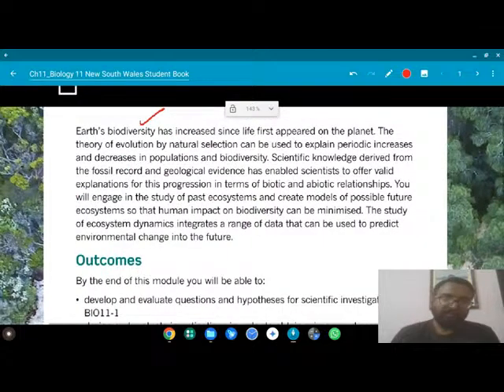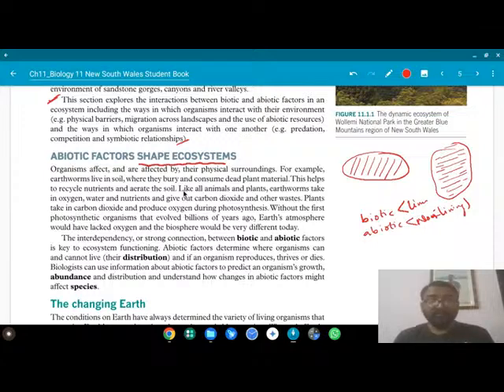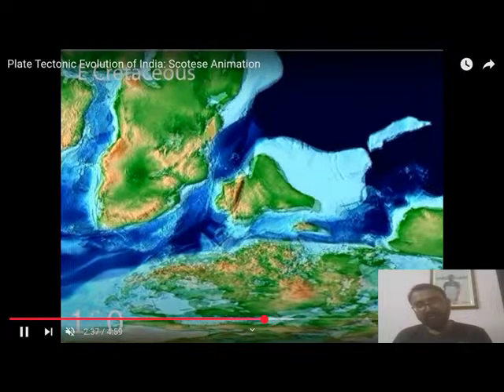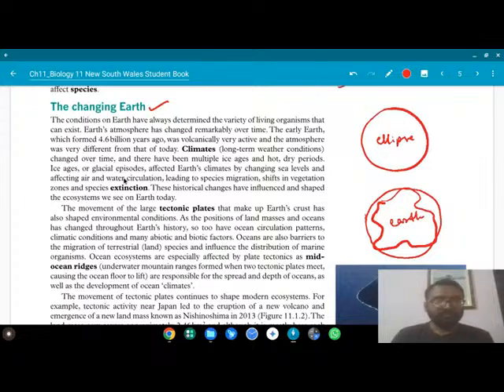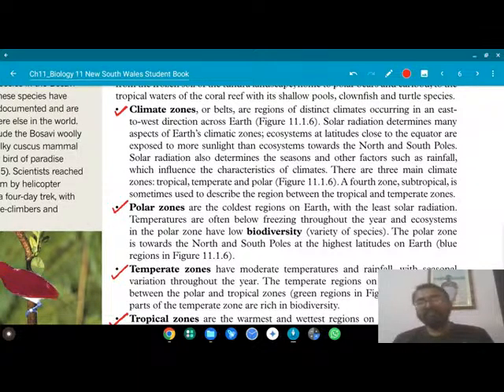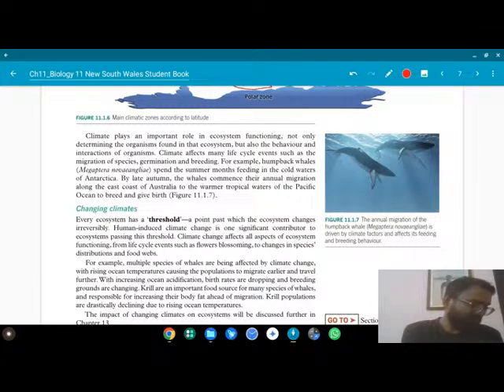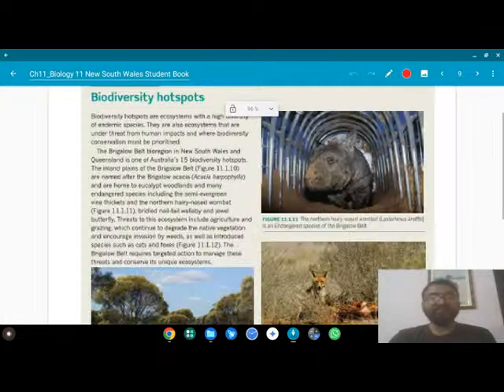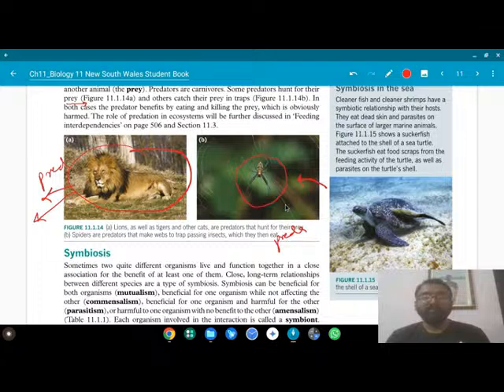STEM Teacher | Biology (Part 1) | 11th Standard | S | Australia (NSW)